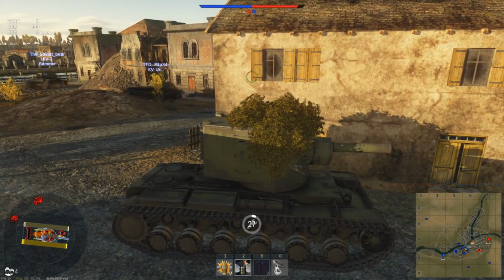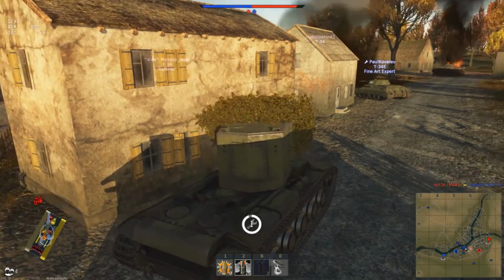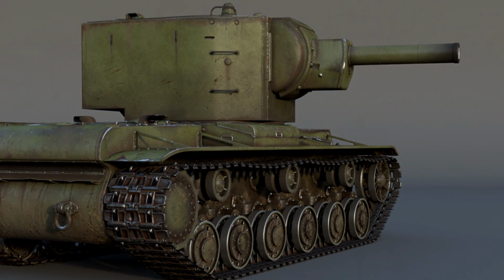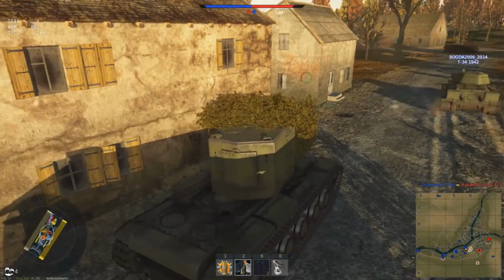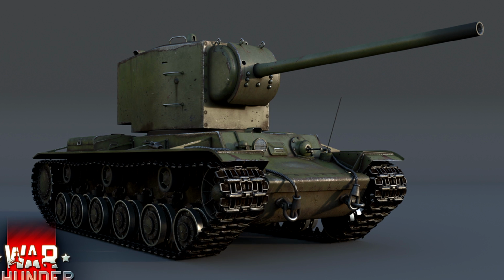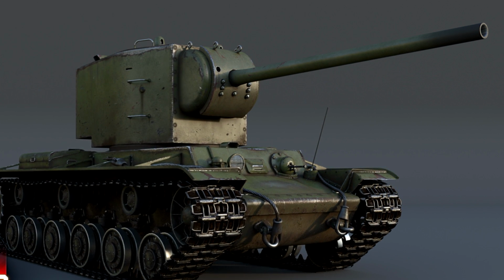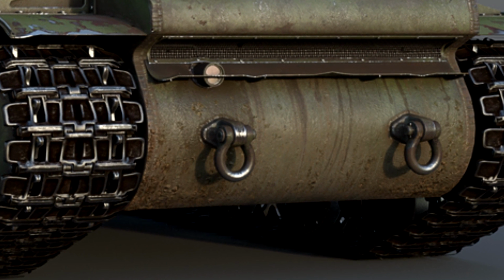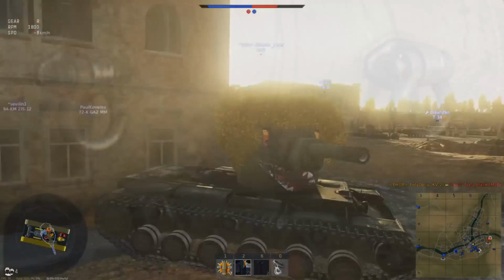War Thunder - GERMAN KV-2 DERP TANK (War Thunder New TANKS HYPE)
GERMAN KV-2 DERP TANK (War Thunder New TANKS HYPE)